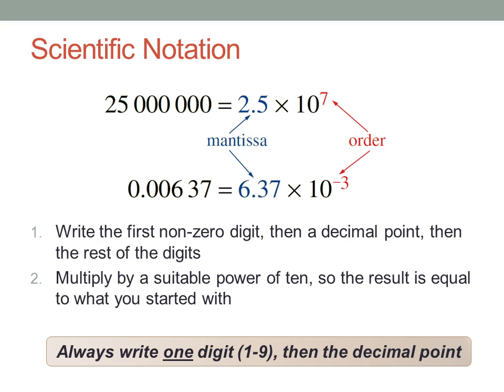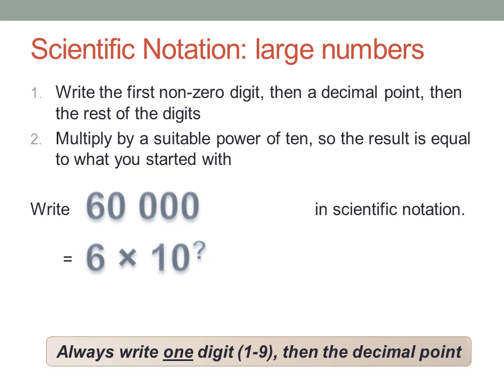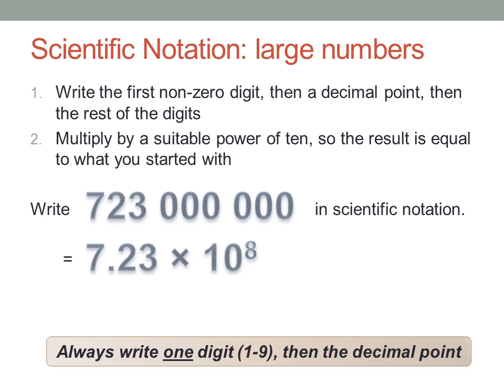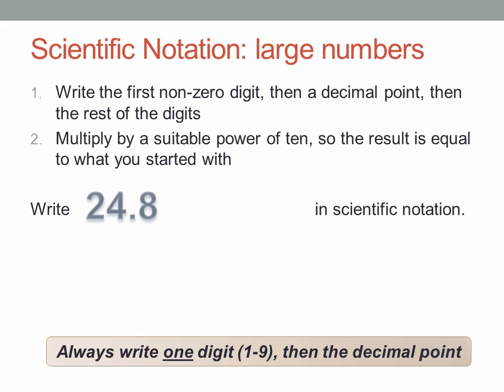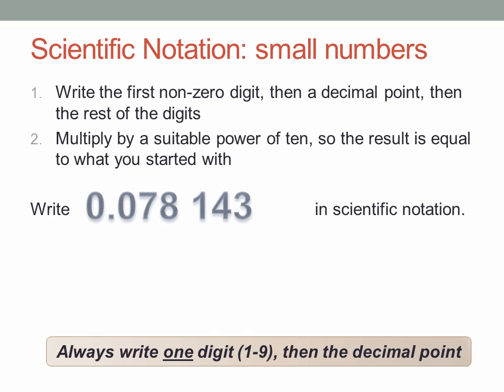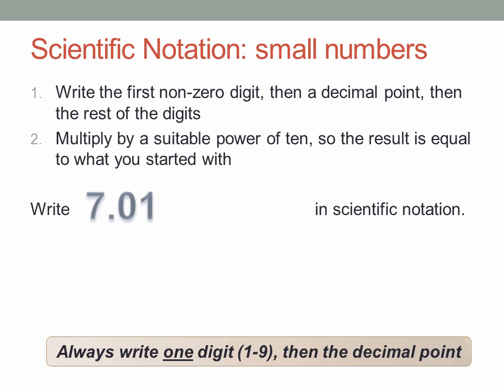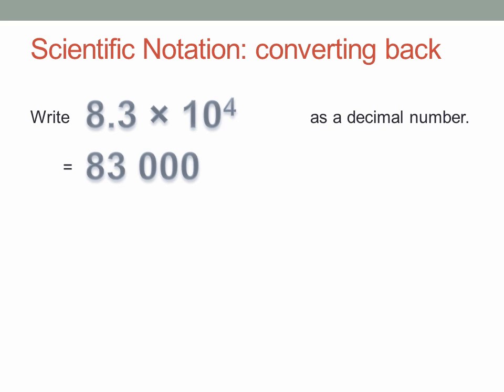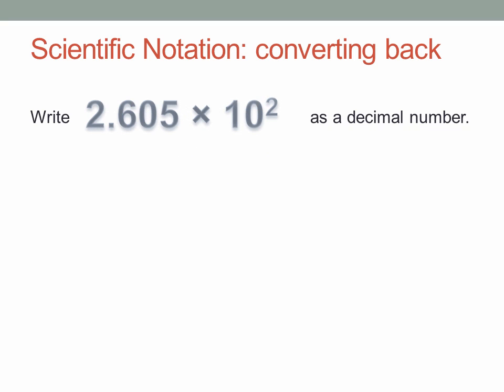Scientific Notation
Scientific notation: What it means, and how to convert decimal numbers to and from scientific notation.